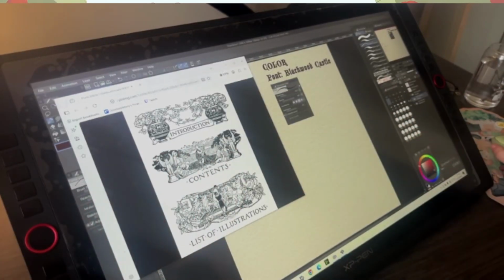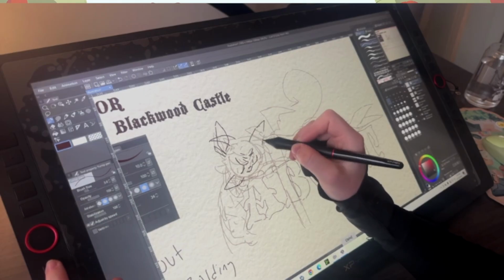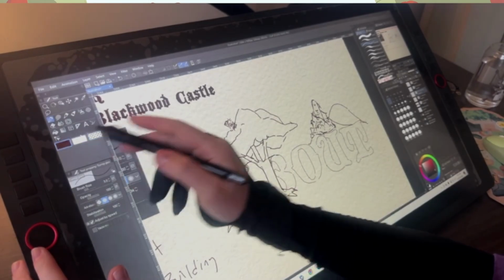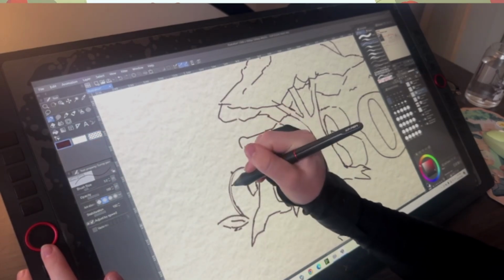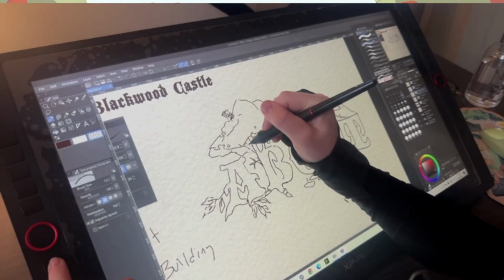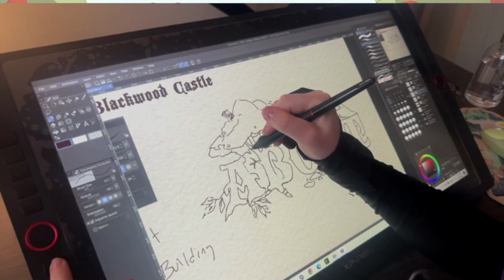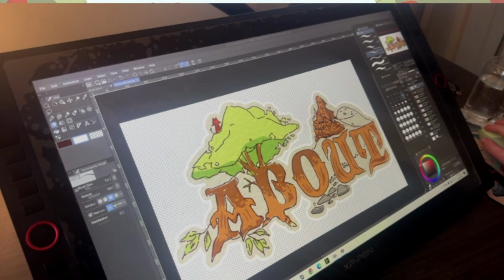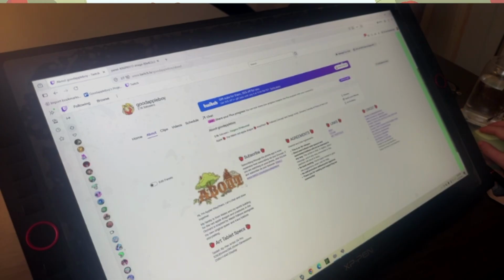draw with me | calm & relaxing | fairy tale themed ➴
Draw With Me series ice breaker video. Doodling a fairy tale themed banner.

Art Tablet Specs
Tablet: Xp-Pen Artist 24 Pro
526.85mmx296.35mm Dimensions
2560x1440 Display

*Twitch panels DO have Accessible Image Description, I'd just never seen the feature before.